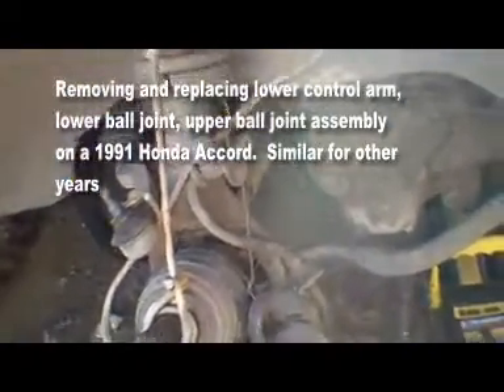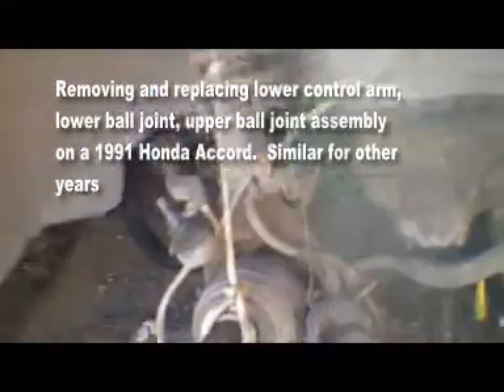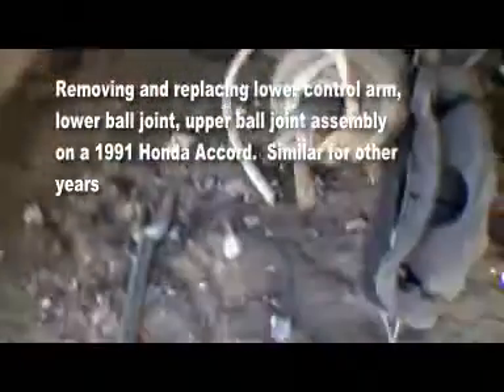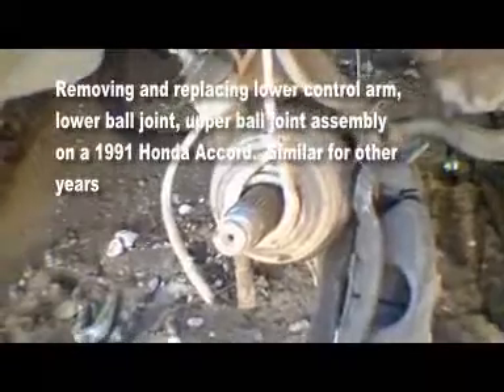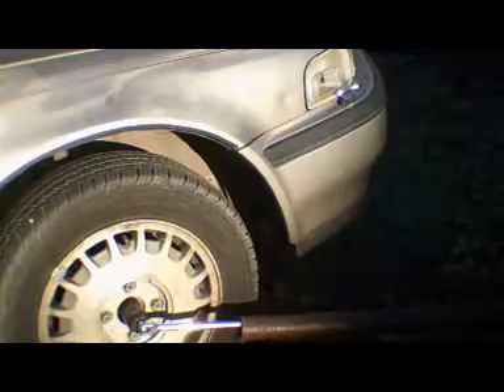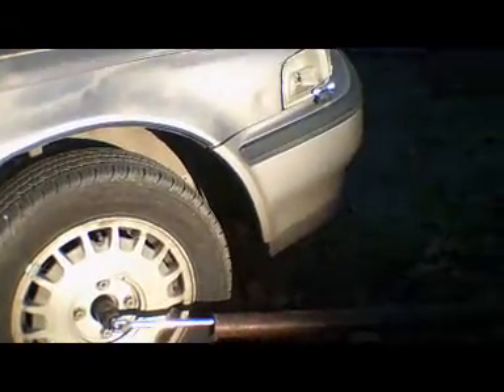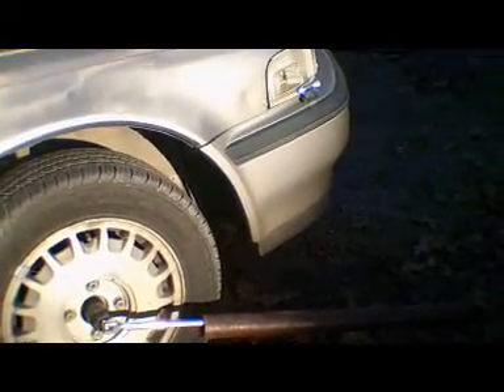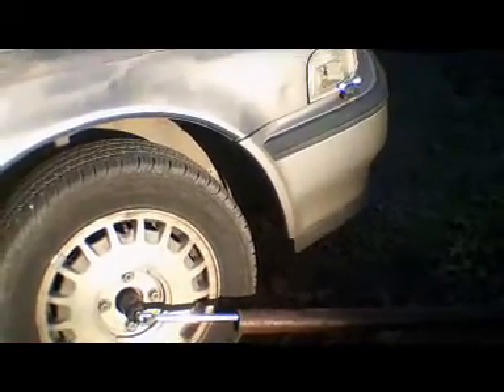Honda Accord---How to Replace Lower Control Arm, Lower and Upper Ball Joints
Description How to remove and replace lower control arm and  upper and lower ball joints on a 1991 Honda Accord . Other years and models are similar